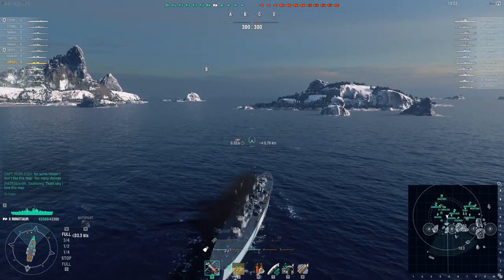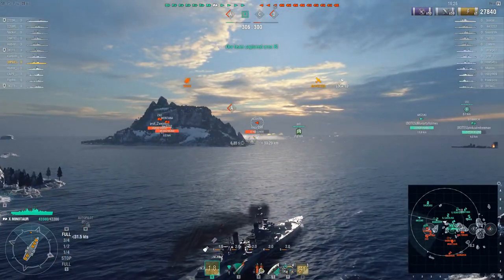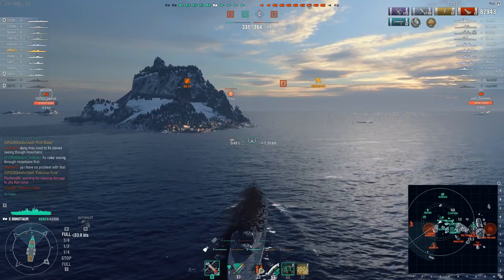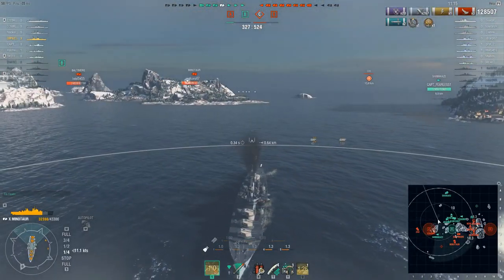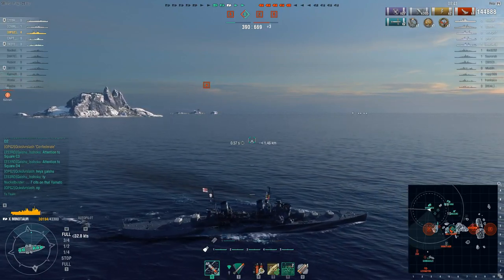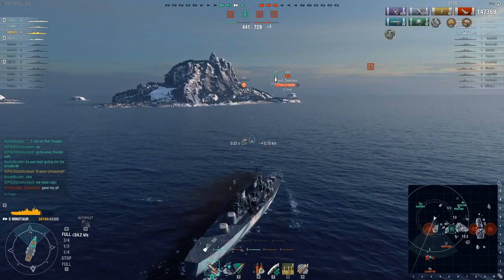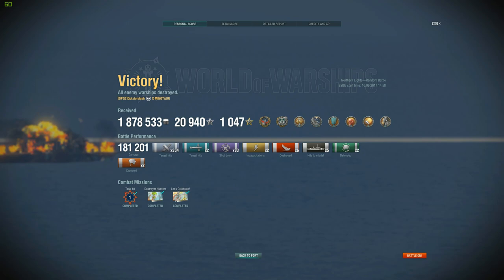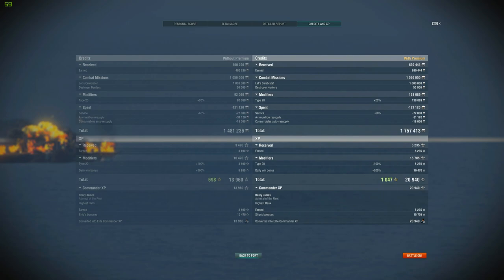World of Warships - Up a creek with no Paddle - Minotaur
Some games just get your heart beating and blood pumping as you fight to achieve victory.

Twitch Streaming Friday's 3:00pm PDT